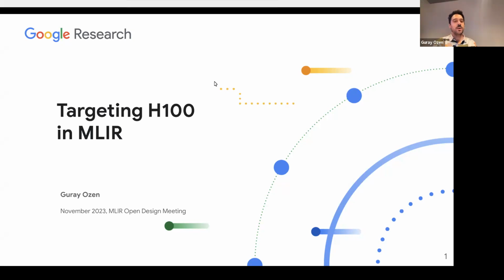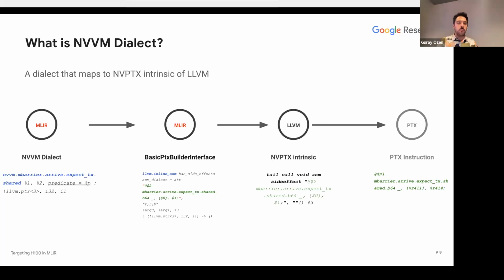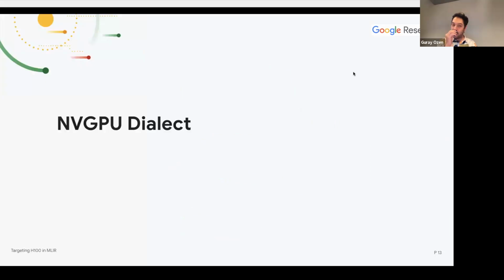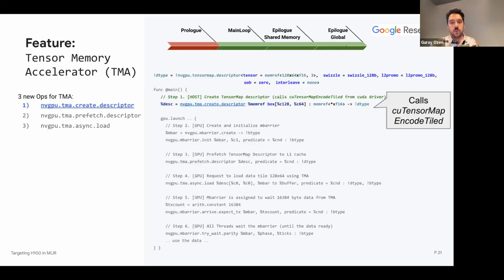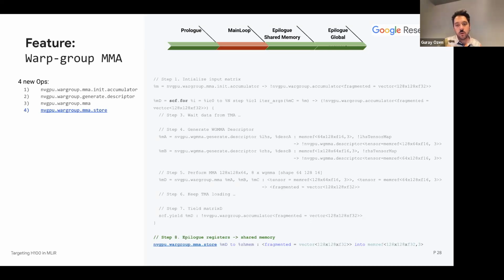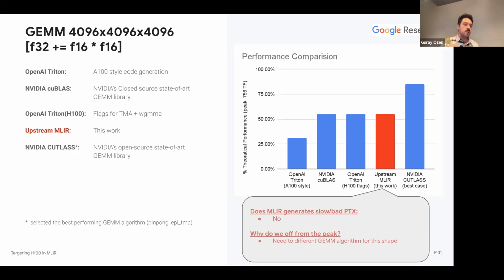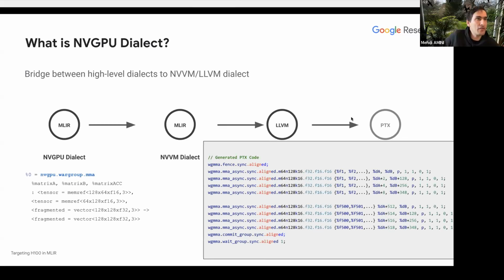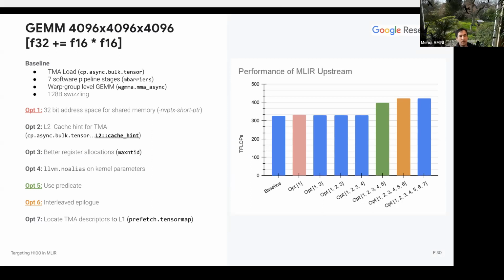Open MLIR Meeting 11-16-2023: Targeting H100 with NVGPU and NVVM Dialects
In this talk, Guray presents the developments within the NVGPU and NVVM dialects to target H100.

To unlock NVIDIA H100 full potential, leveraging new features is essential. The focus will be on illustrating the implementation of key elements such as the Tensor Memory Accelerator (TMA), warp-group level tensor core instructions, and transactional barriers.